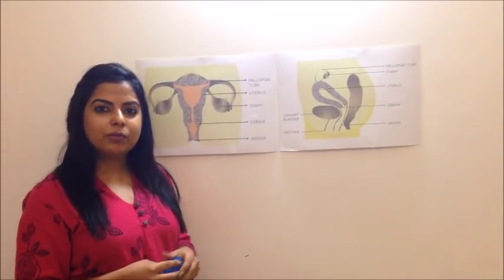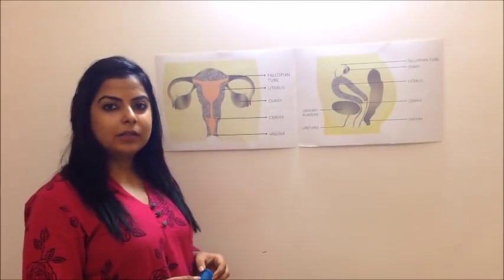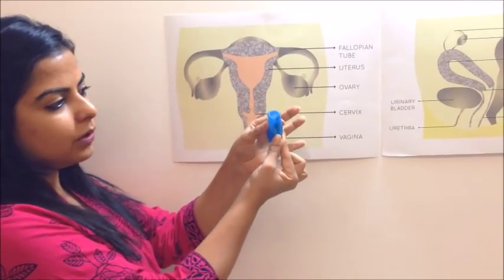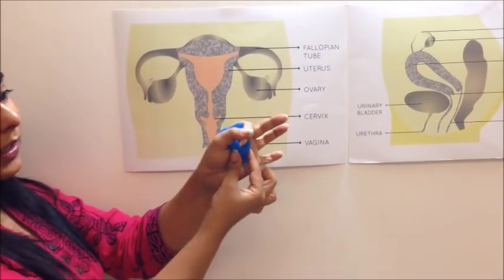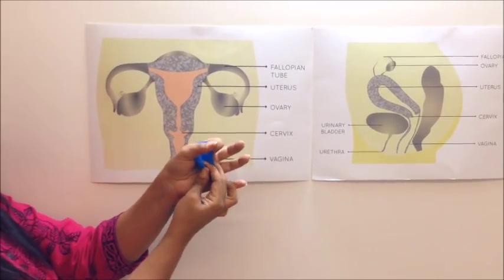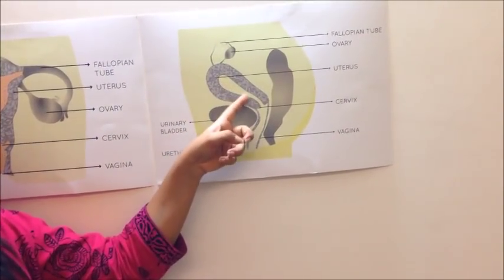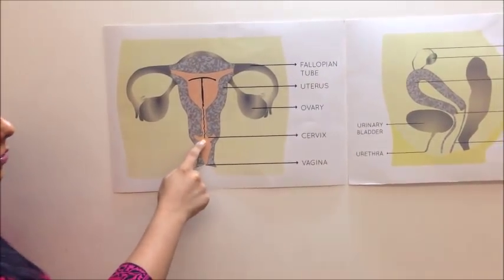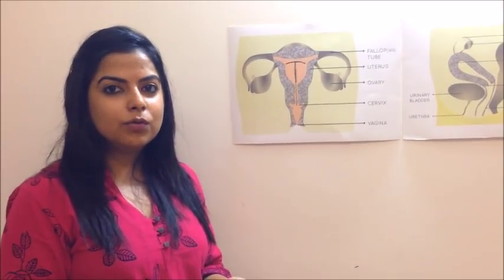What is a Menstrual Cup? How to Use it?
Watch this video to learn how to use a menstrual cup and what is a menstrual cup.

Recommended products US
Recommended products INDIA

Author/Album - Nameless: The Hackers RPG Soundtrack by BoxCat Games